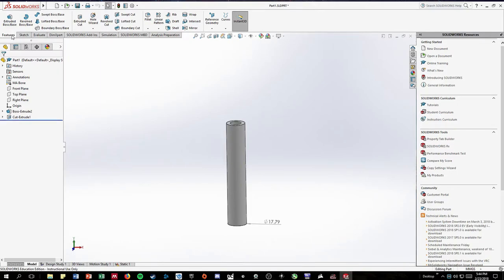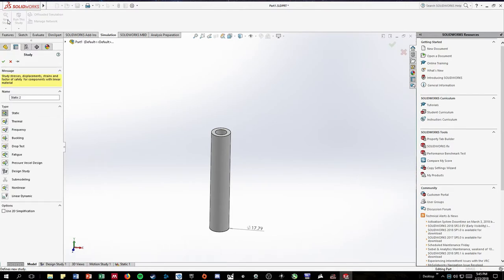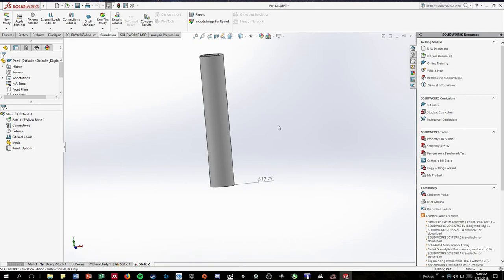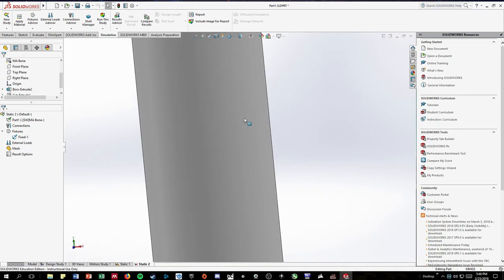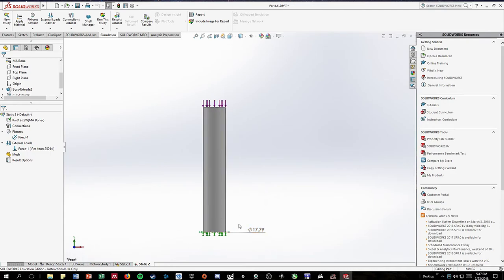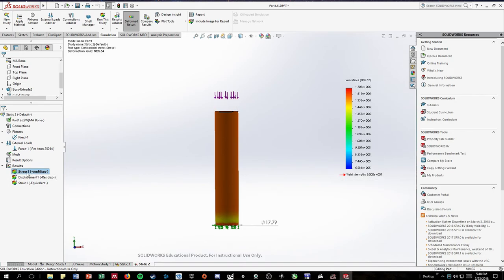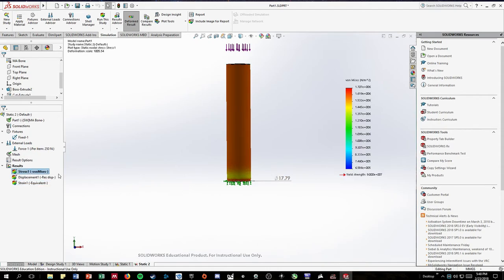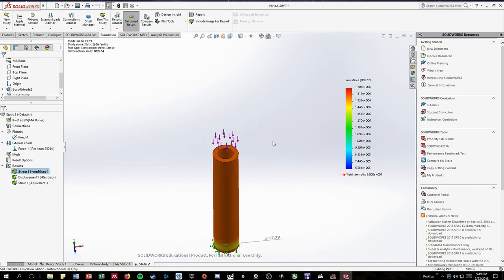Solidworks Tutorial #2: Compression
For RPI Biomechanics Spring 2018